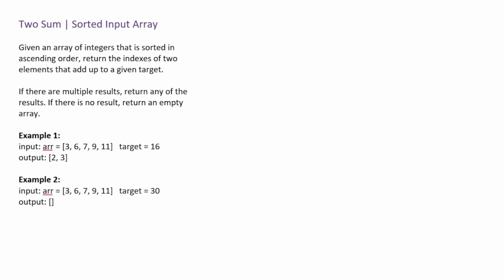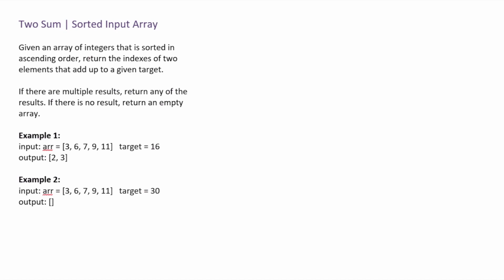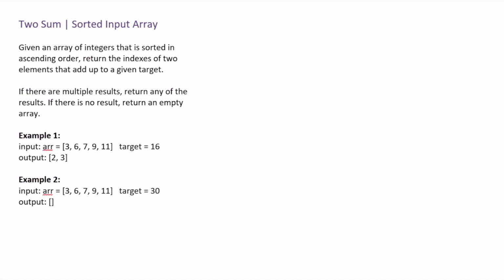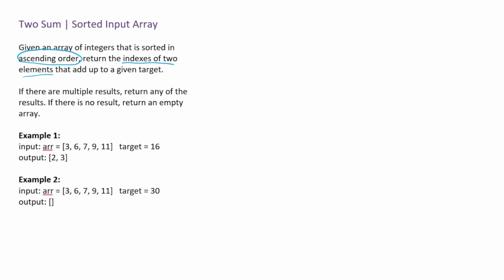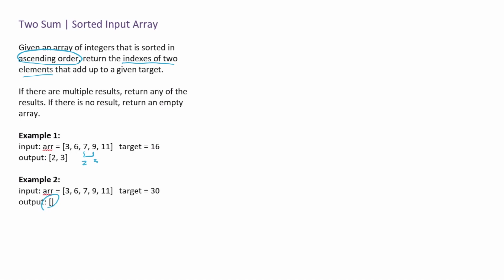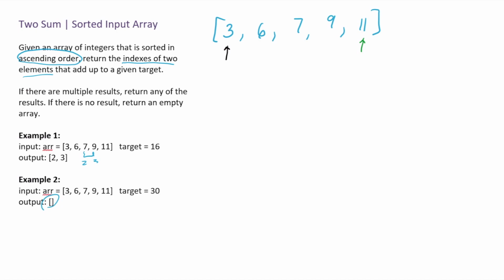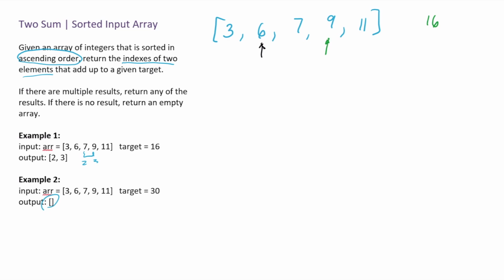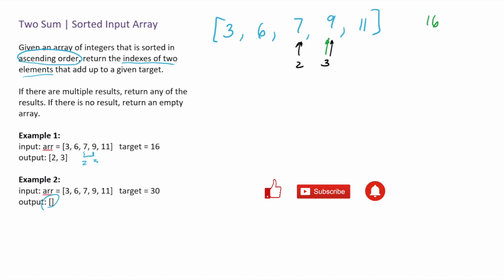Two Sum with Sorted Input Array - Whiteboard Problem Analysis | FAANG Interview Question | Google FB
Two Sum with Sorted Input Array - Whiteboard Problem Analysis | Coding Interview Question

Problem Description
Given an array of integers that is sorted in ascending order, return the indexes of two elements that add up to a given target.

If there are multiple results, return any of the results. If there is no result, return an empty array.